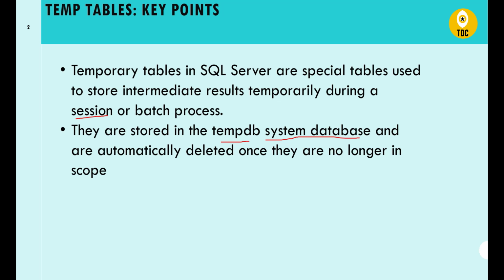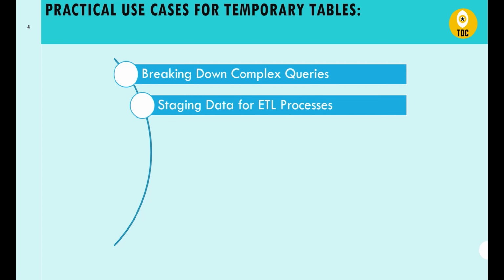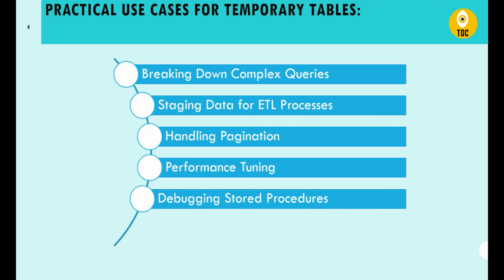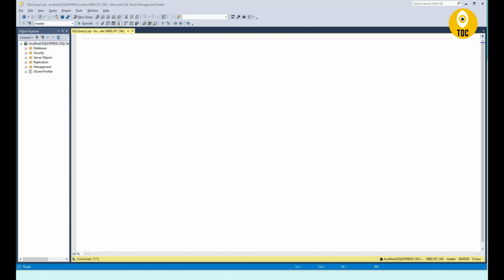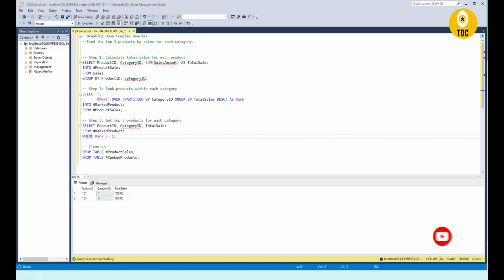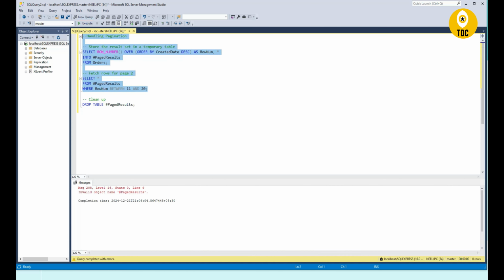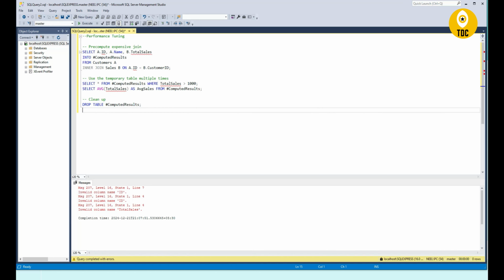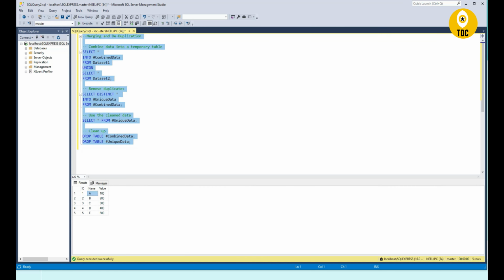TEMP Tables in SQL with Practical Use Cases | SQL for Data Professionals |Topic #20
Temporary tables in SQL Server are special tables used to store intermediate results temporarily during a session or batch process. They are stored in the tempdb system database and are automatically deleted once they are no longer in scope

5.Data Design and Architectural Concepts